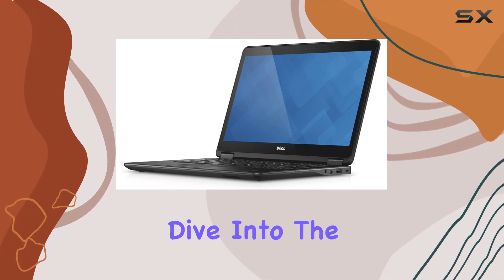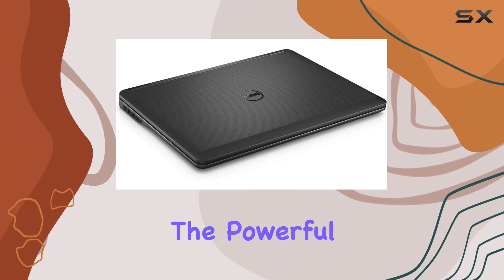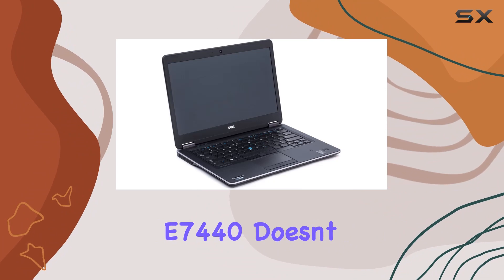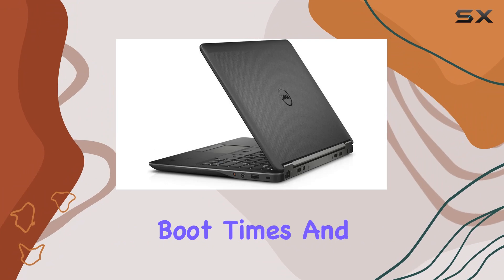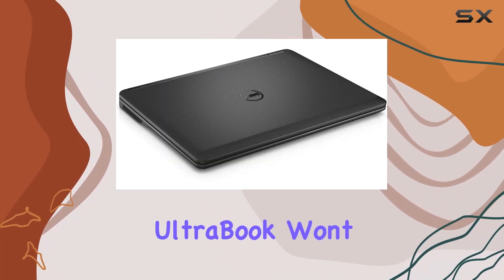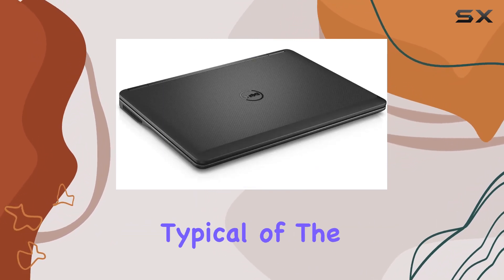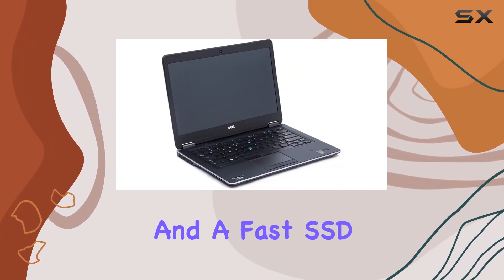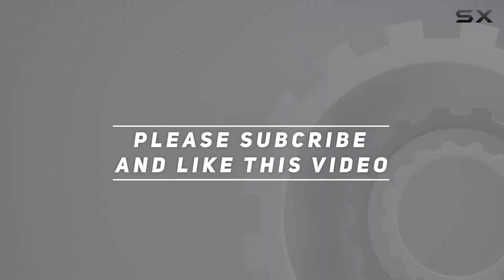reviewDell Latitude E7440 14-inch UltraBook: A Comprehensive Look at Its Features and Performance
Dell Latitude E7440 14-inch UltraBook: A Comprehensive Look at Its Features and Performance

0:00 Intro
0:06 Review

Things that we mentioned in this video:
Dell Latitude E7440 14-inch : B01K2IYVM2